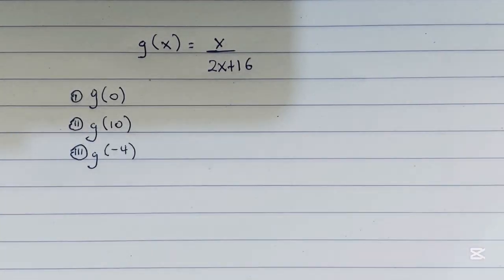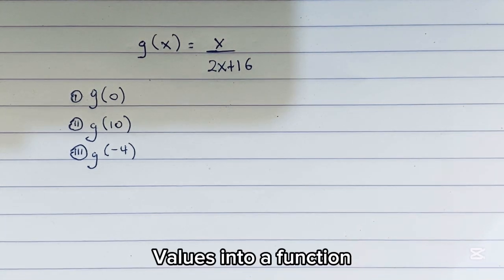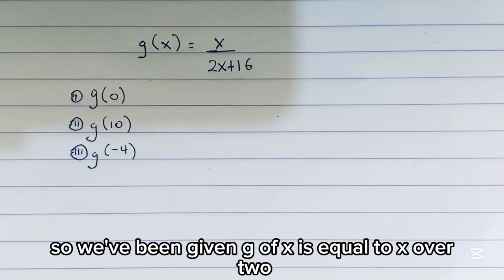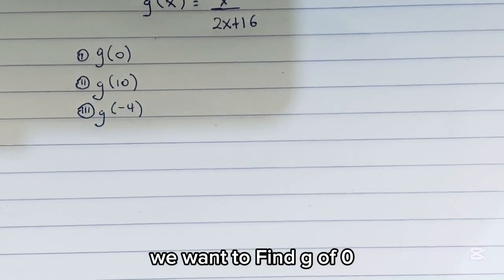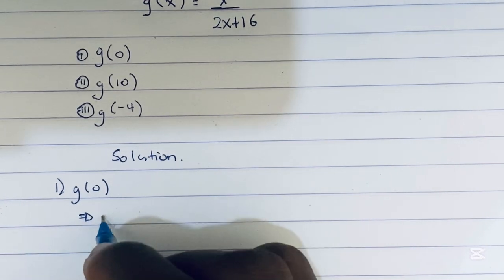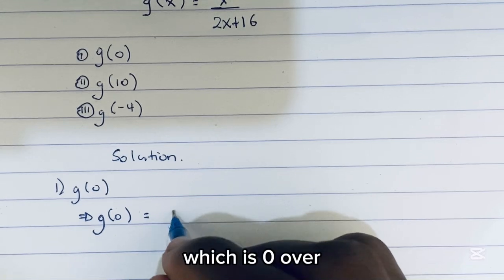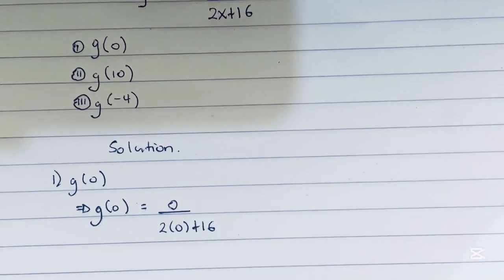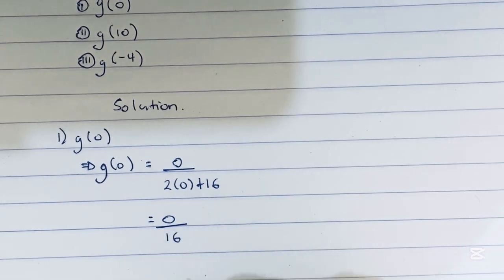Most People Get This Function Wrong… Will You? 👀 || g(x) = x / (2x + 16) || g(0), g(10), g(-4) =??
Think evaluating a function is easy? Think again! In this video, we dive into the seemingly simple rational function:

g(x) = x/(2x+16)

But when you plug in values likeg(10), g(0) and g(-4)— the answers may surprise you! 😲

✔️ Learn how to evaluate functions step by step
✔️ Avoid common mistakes students make
✔️ Perfect for exams, quizzes, and competitive prep

🎯 Stay till the end for a bonus challenge question you won’t want to miss!